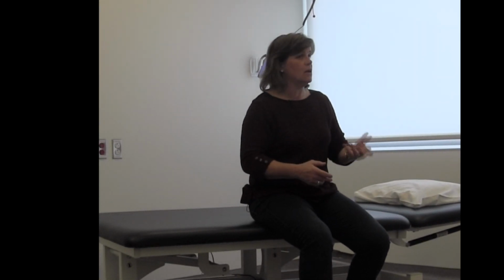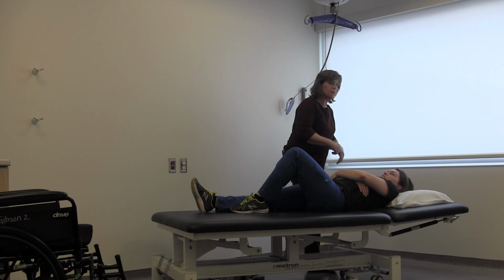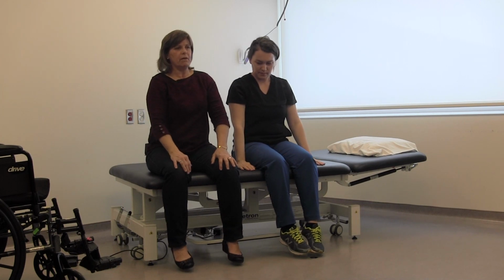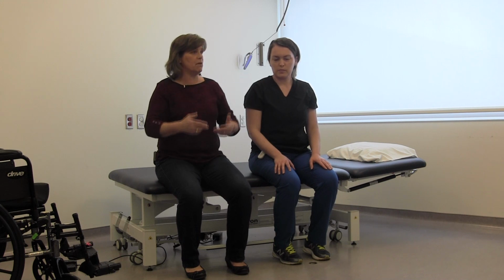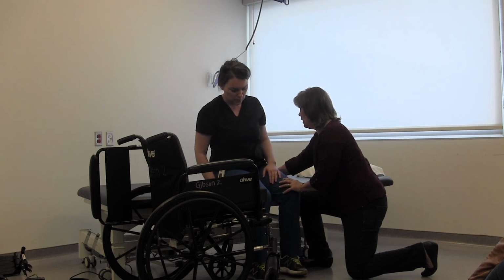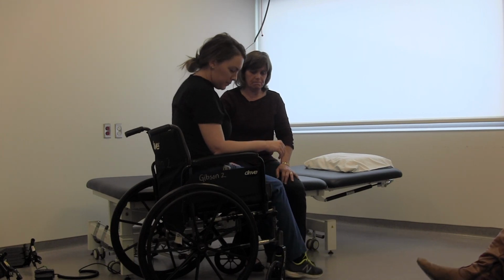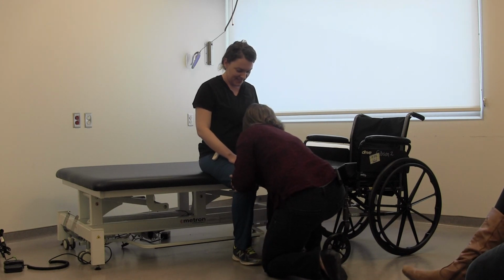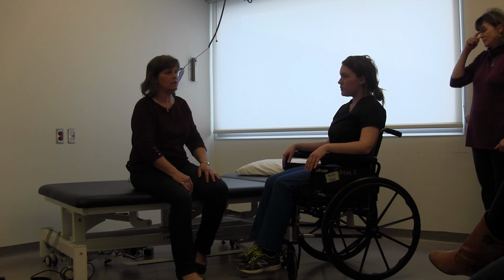Safe Patient Handling 2